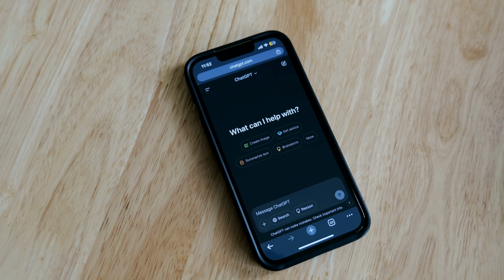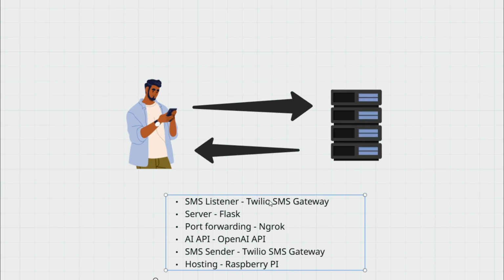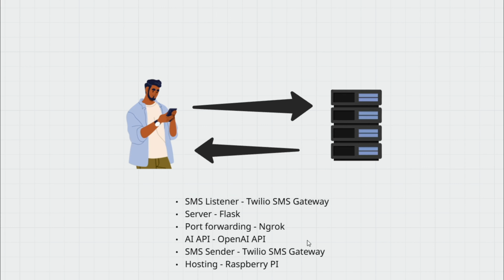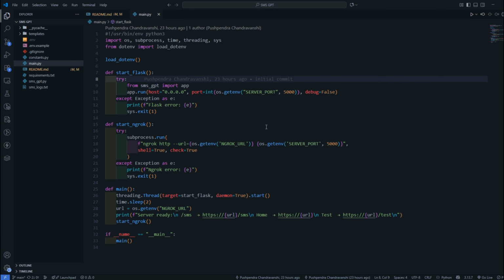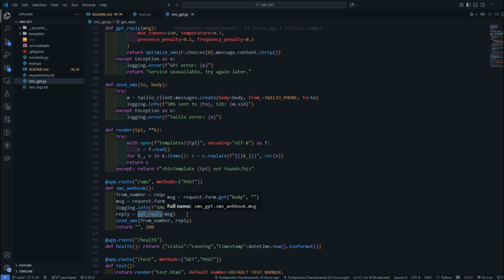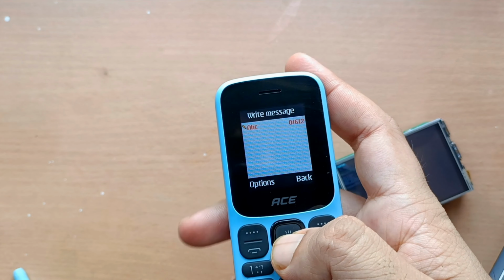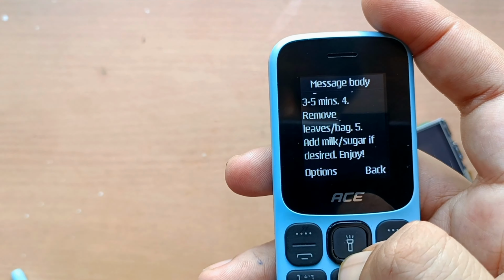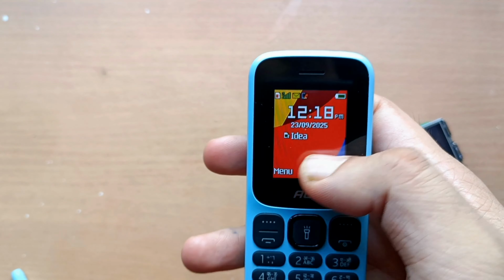Making AI Work Over SMS… Even On a Dumb Phone